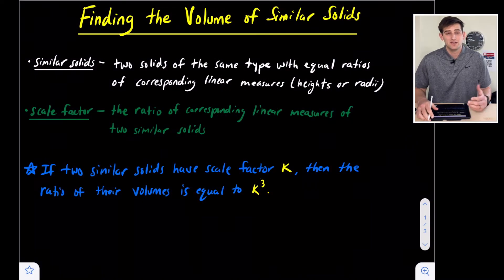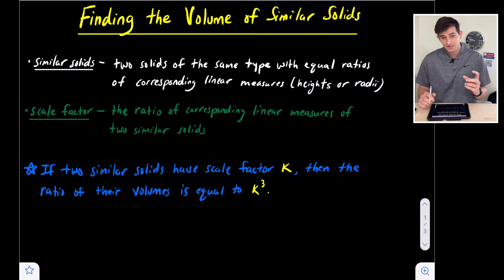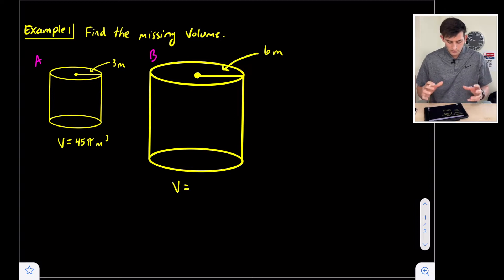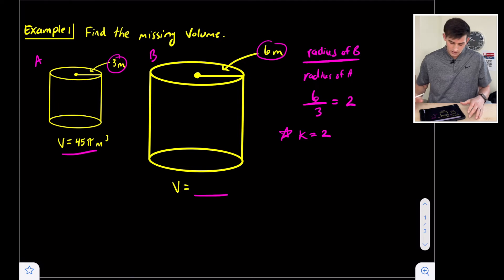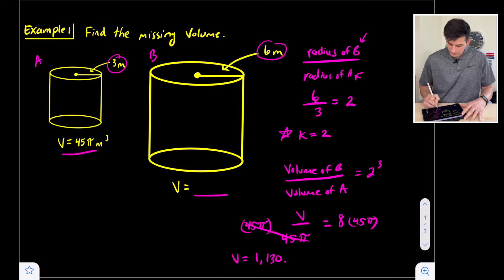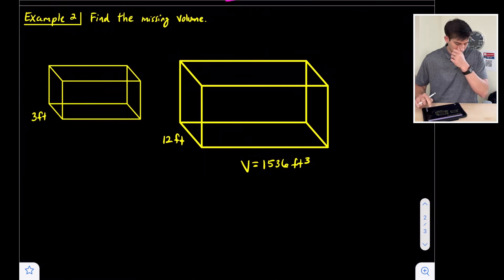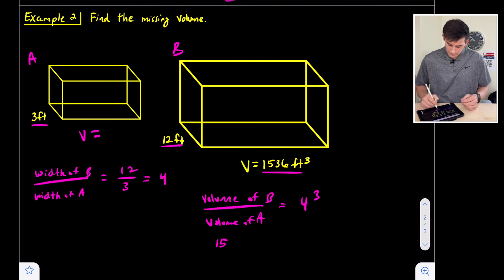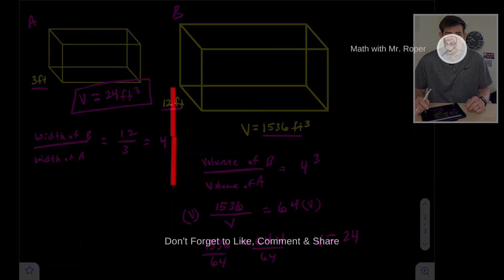Find Volume of Similar Solids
Learn how to find the volume of similar solids! In this video, you will perform an example with two similar cylinders and two similar rectangular prisms!